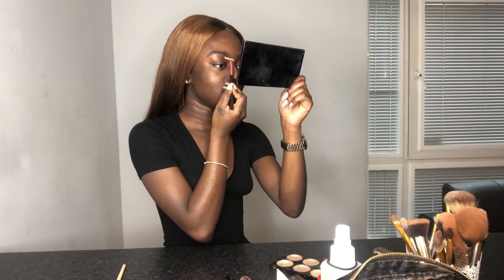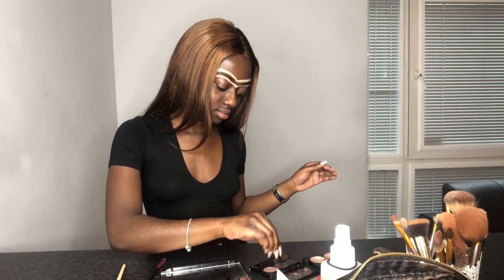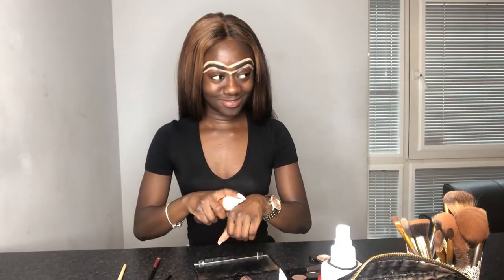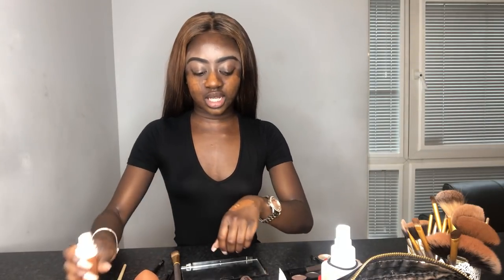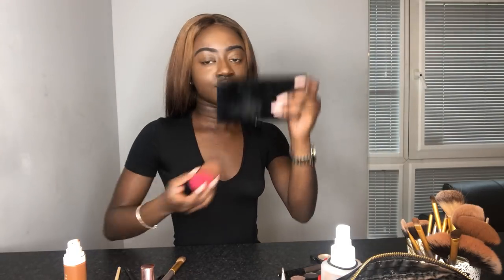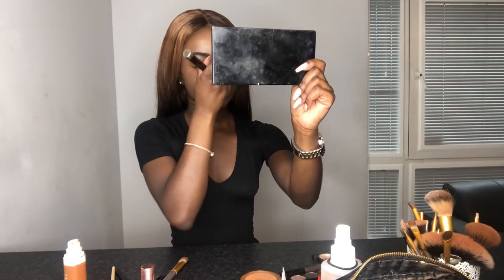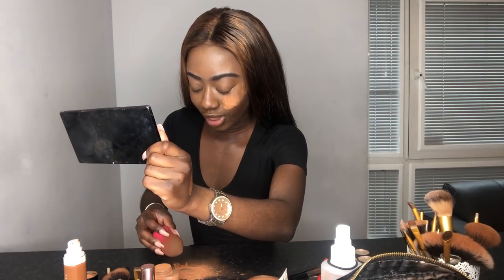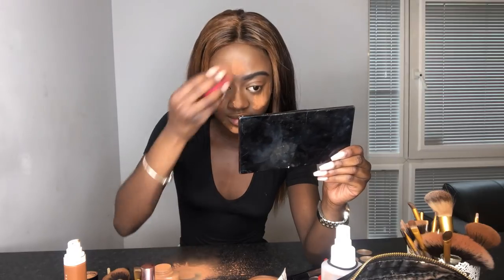BOY FRIEND DOES MY MAKEUP VOICEOVER!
Hiya guys!

Hope you all enjoyed this video! Let's push for 1.5K subs!

SONGS:

Belly Squad - Missing (ft. Headie One) [Music Video] | GRM Daily

Meek Mill feat Ella Mai 24/7 Instrumental (ReProd by C3SAR)

snap: jackiexamoako